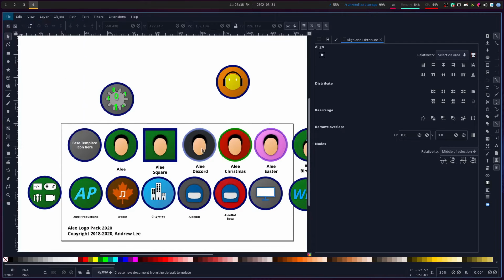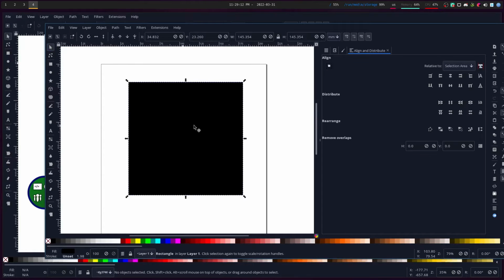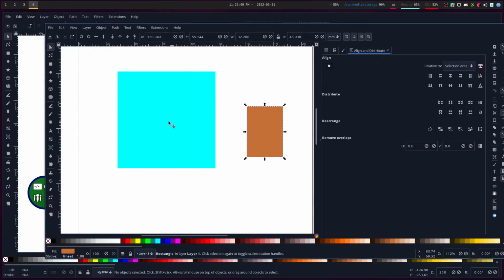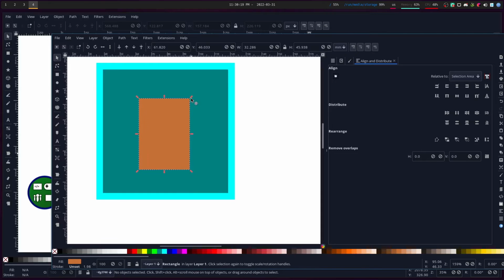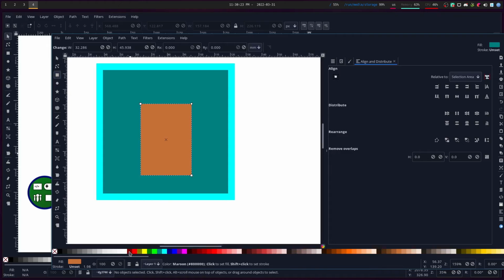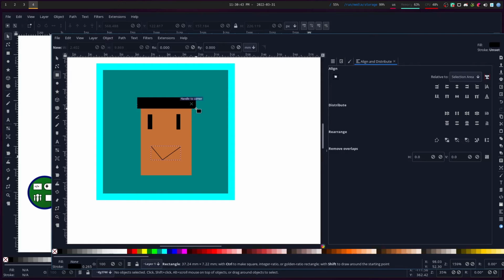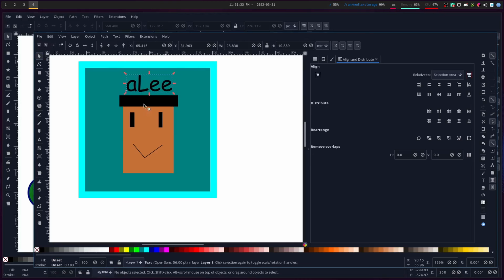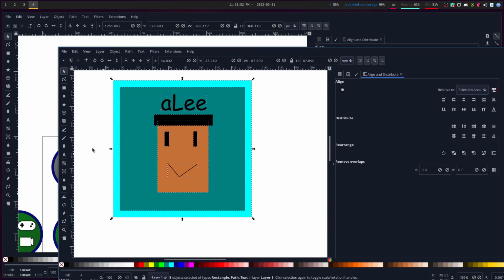Alee Logo Design 2022 - (OFFICIAL) (NEW) (WAY BETTER) (FRESH) (AMAZING) (ASTONISHING)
This is it. My new logo, it will replace the current logo for the foreseeable future.